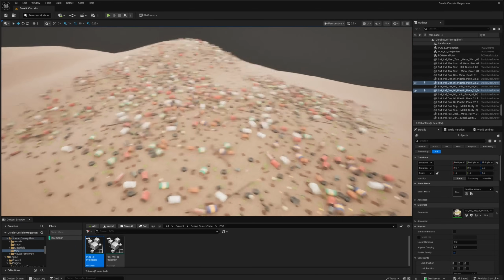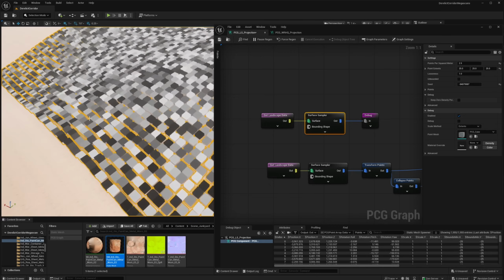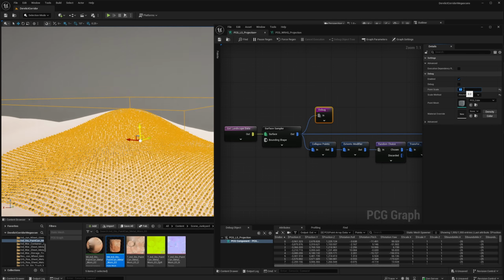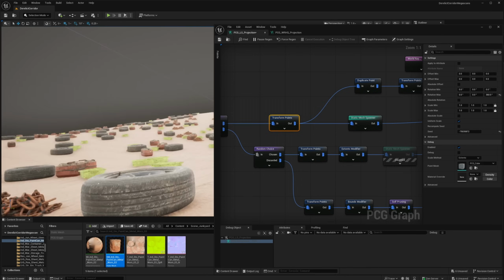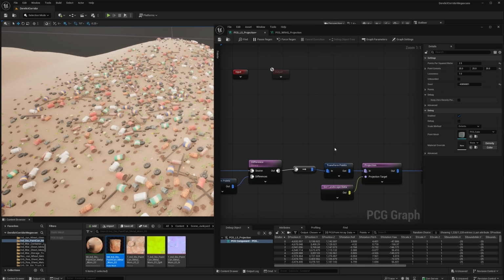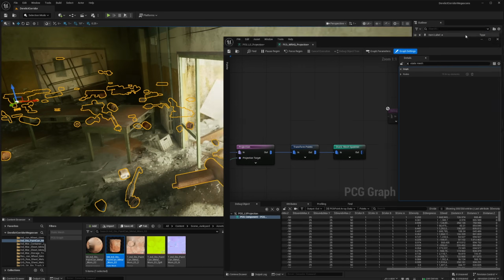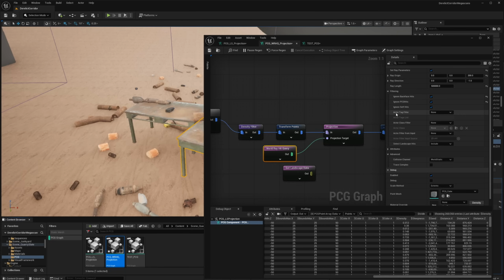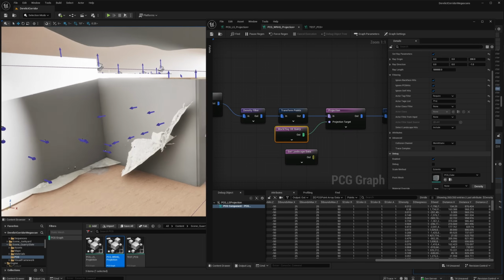Snap Any Object to Any Surface in Unreal (PCG Projection)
Projection and Raycast are two of the most powerful nodes in Unreal’s PCG framework. They let you take floating, abstract points and snap them onto real geometry, making your procedural systems smarter and more believable.

In this episode, you’ll learn how to:
- Use Projection to align points with landscapes or meshes
- Use Raycast to detect surfaces and control point placement dynamically
- Leverage hit results like normals and slopes for better object alignment
- Combine both techniques to make environment-aware procedural systems

Whether you’re building cities, dungeons, or stylized worlds, Projection & Raycast are essential tools to make your PCG feel grounded.

Chapters:
00:00 Example Setup
05:20 Landscape Projection
17:05 World Ray Hit Query
21:40 Collision Channel
24:52 Projection Filtering
25:48 Spline Projection